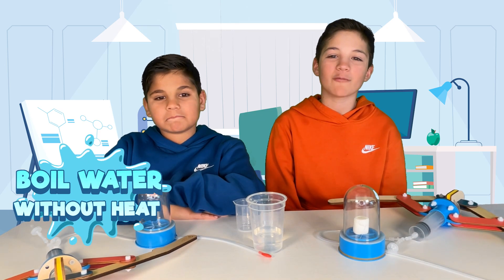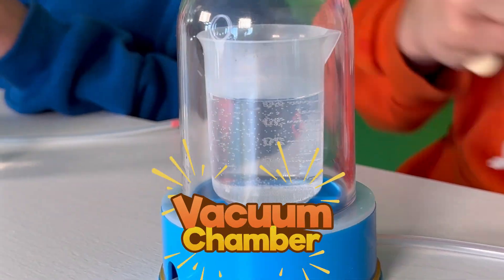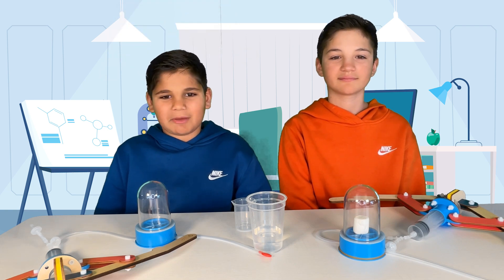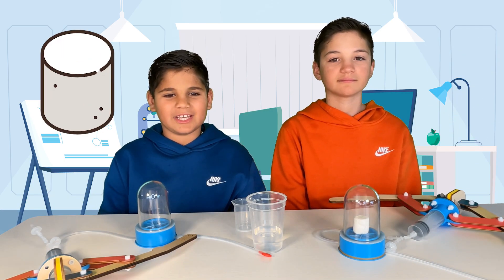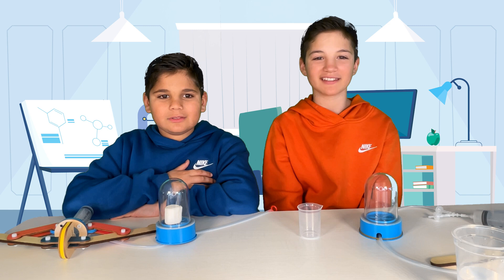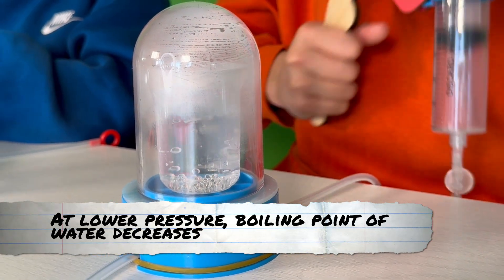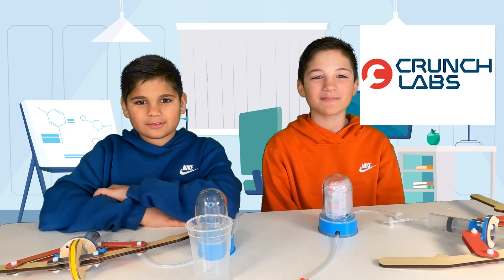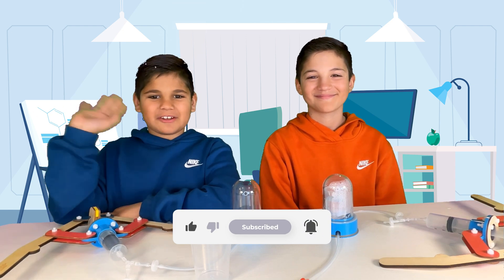Vacuum Chamber Experiment With CRUNCH LABS!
Welcome, curious minds, to a realm where water boils without heat and marshmallows inflate without a flame – all thanks to the magic of science! Join us as we unveil the wonders of the Vacuum Chamber Test by Crunch Labs. Inside this chamber, we'll demonstrate mind-bending experiments that defy conventional wisdom. Watch as balloons inflate and water boils at room temperature, revealing the incredible power of pressure differentials! Stay Curious!

Enjoy $10 off your Crunch Labs Subscription by using this

Hey Adults! Our Dad has a channel too! He has been a practicing Medical Doctor for twenty years and is passionate about sharing health secrets and more with YOU in his virtual office here on YOUTUBE. Check it out here!